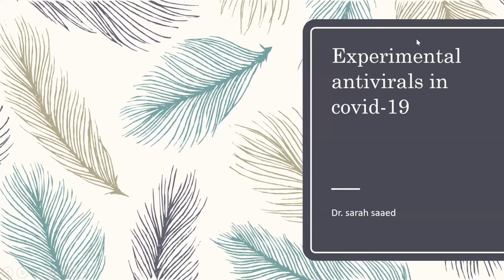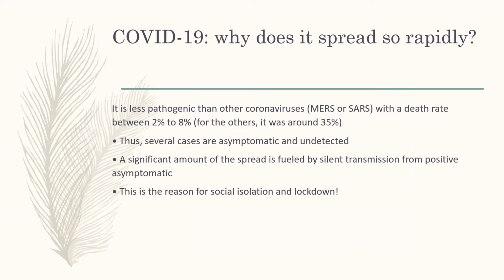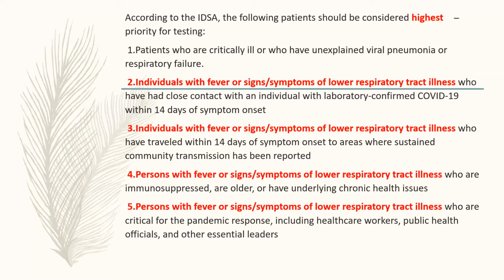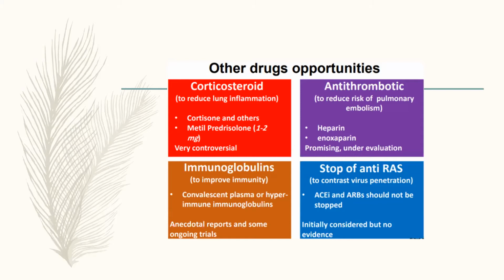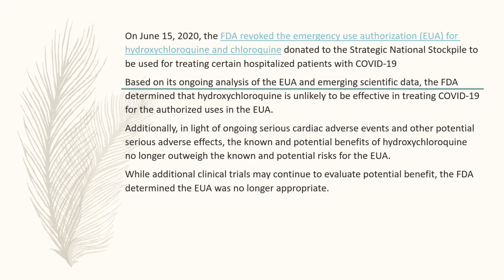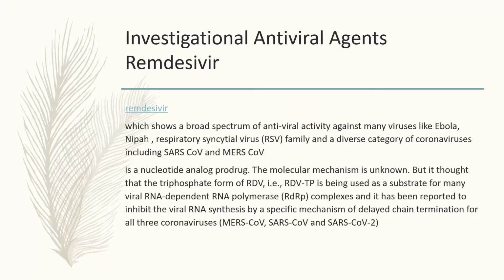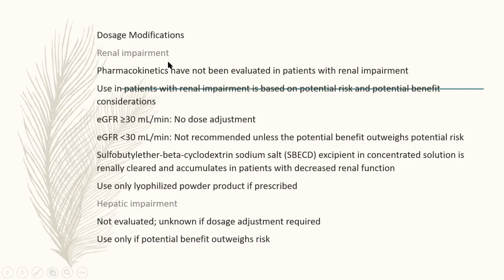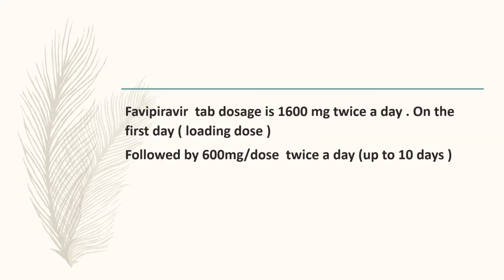Drugs used in COVID-19